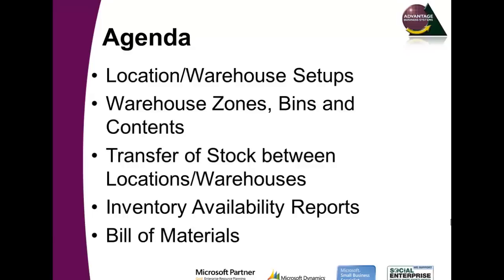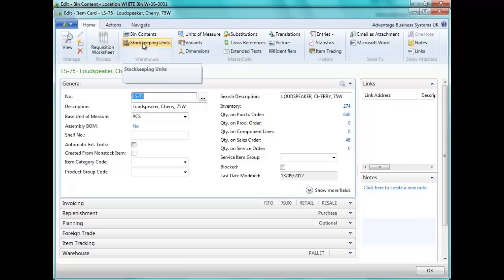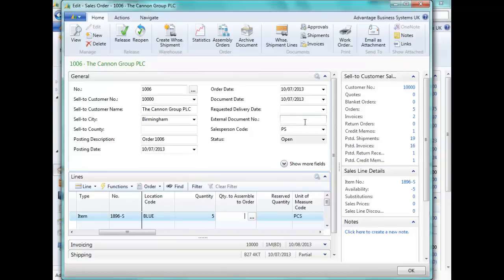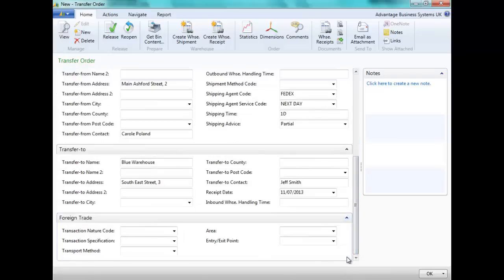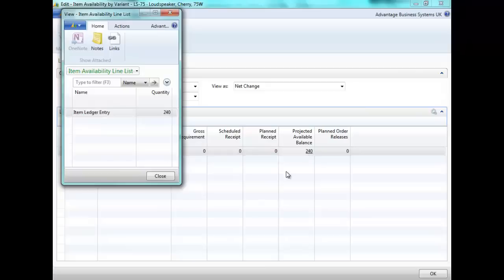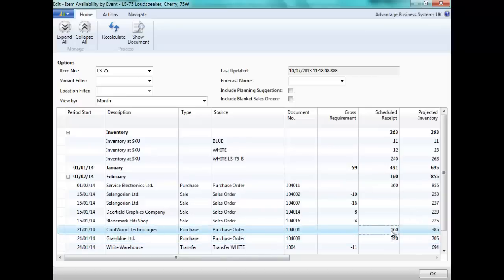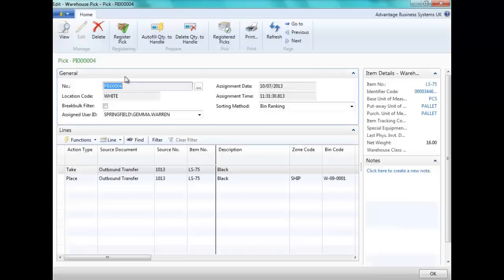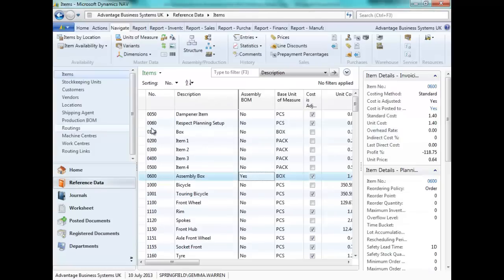Microsoft Dynamics NAV 2013 Warehouse and Inventory Management / Supply Chain Management Module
Microsoft Dynamics NAV has powerful functionality to manage warehouse and inventory management and includes Item Budgets, Planning Transparency, Standard Cost Worksheet and Price Management as well as additional enhancements and new features in the latest version - Microsoft Dynamics NAV 2013.

These new features and enhancements to the Supply Chain Management / Warehouse and Inventory Management module provide more functionality, insight and control into your business processes.